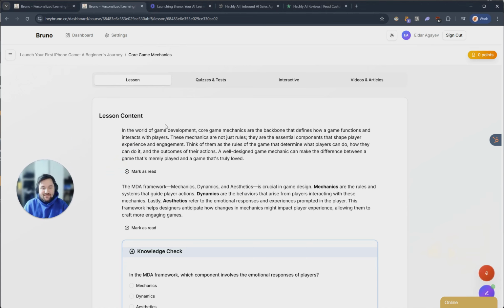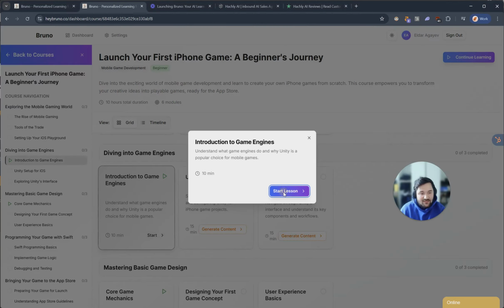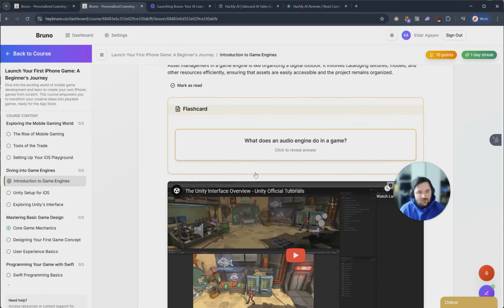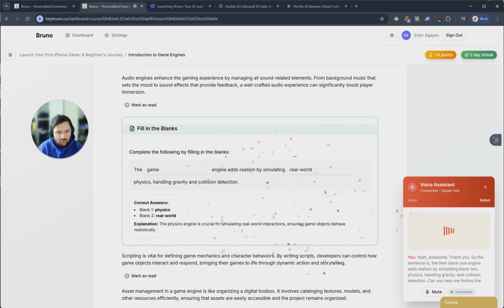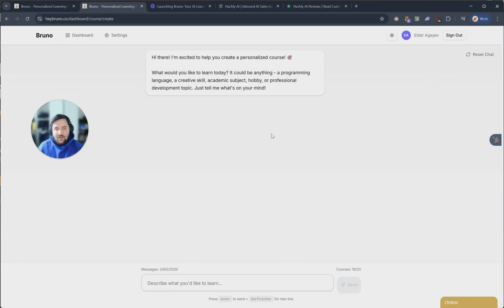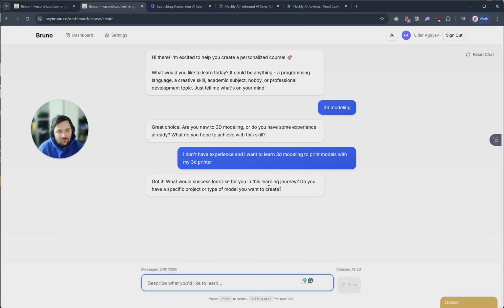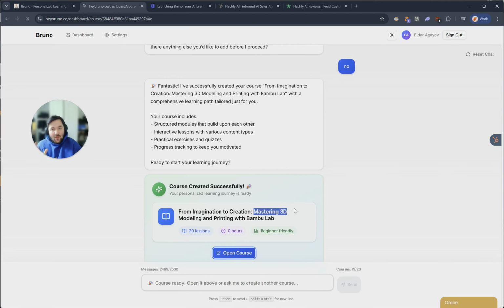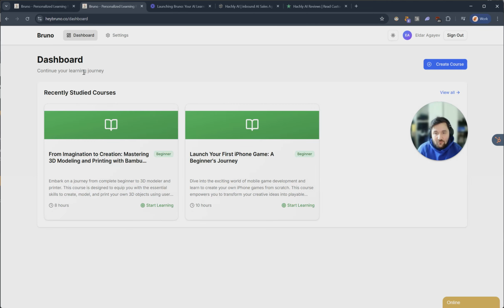How I Learn Anything 10x Faster with AI Tutor Bruno?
90% of people never finish online courses.

Not because they don't care.
Because most courses aren't built for real life.
They're long. Rigid. One-size-fits-all.
We've been there too - clicking "Start," watching 5 minutes, and never going back.

That's why we created Bruno.
It's not another platform with endless videos.
It's an Al tutor that works with you.
You say what you want to learn, and Bruno builds the course
- with short videos, quick quizzes, and lessons that fit into your day.

Bruno is how we wish we'd always learned.
And now, it's how we do.